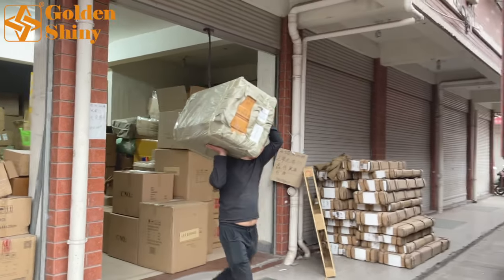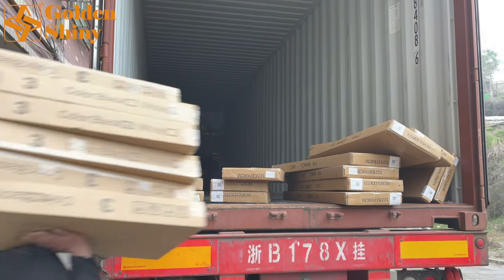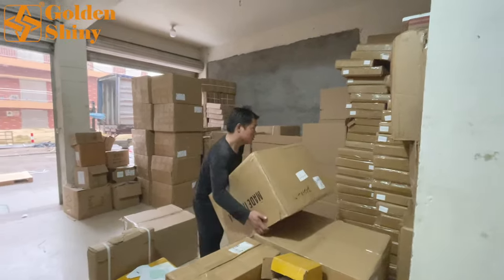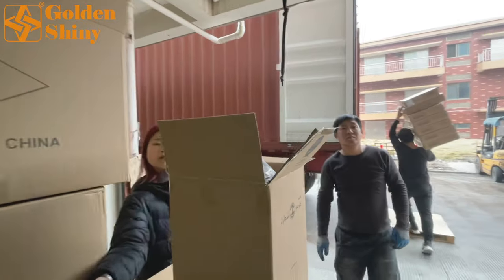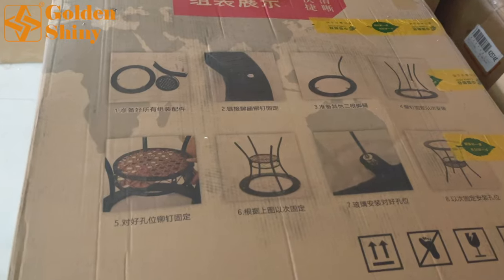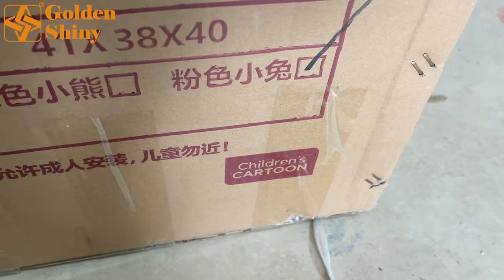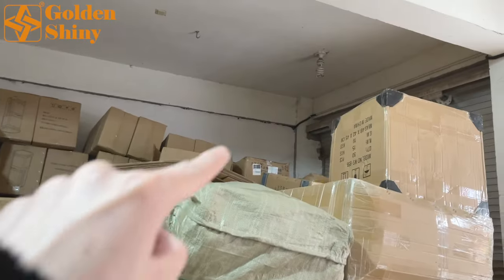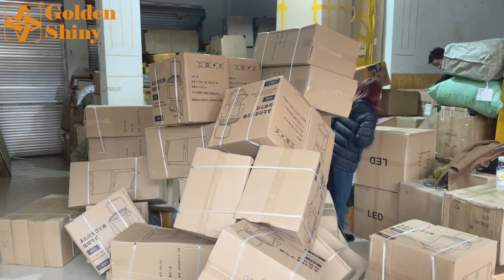China Product Sourcing Agent: Load & Ship A 40HQ Container In Yiwu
▶ China Product Sourcing Agent | Yiwu | China
▶ This video show you How A China Product Sourcing Agent Load & Ship A 40HQ Container In Yiwu, China. Presented by Goldenshiny Trading, As a professional China product sourcing Agent. Our one-stop service greatly makes sourcing and importing from the Yiwu market easier and simpler.
▶ Our One-Stop Sourcing Service:
✅ 𝐀𝐢𝐫𝐩𝐨𝐫𝐭 𝐏𝐢𝐜𝐤𝐮𝐩
✅ 𝐌𝐚𝐫𝐤𝐞𝐭 𝐆𝐮𝐢𝐝𝐞
✅ 𝐎𝐫𝐝𝐞𝐫 𝐓𝐫𝐚𝐜𝐤𝐢𝐧𝐠
✅ 𝐐𝐮𝐚𝐥𝐢𝐭𝐲 𝐂𝐨𝐧𝐭𝐫𝐨𝐥
✅ 𝐖𝐚𝐫𝐞𝐡𝐨𝐮𝐬𝐞 𝐅𝐚𝐜𝐢𝐥𝐢𝐭𝐲
✅ 𝐂𝐨𝐧𝐭𝐚𝐢𝐧𝐞𝐫 𝐋𝐨𝐚𝐝𝐢𝐧𝐠
✅ 𝐂𝐮𝐬𝐭𝐨𝐦𝐬 𝐃𝐞𝐜𝐥𝐚𝐫𝐚𝐭𝐢𝐨𝐧
✅ 𝐒𝐡𝐢𝐩𝐩𝐢𝐧𝐠

𝗧𝗶𝗺𝗲 𝗦𝘁𝗮𝗺𝗽
00:00 - Intro
00:55 - Start Loading 40HQ Container
07:36 - Inside 40HQ Container
11:40 - Outro
12:02 - End Screen